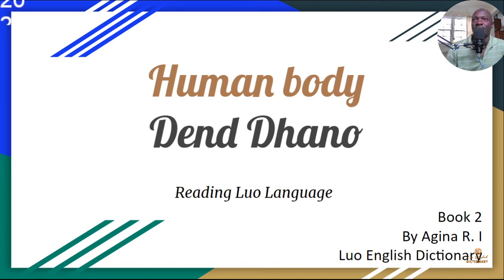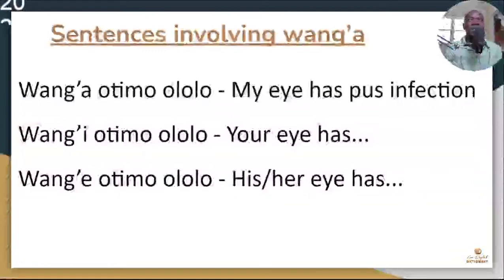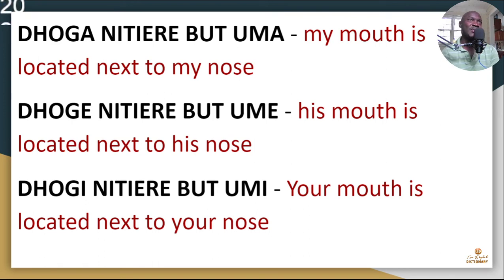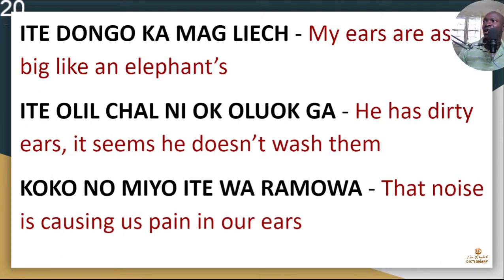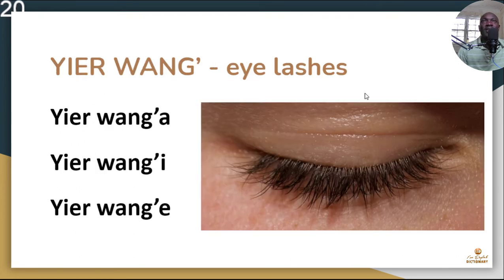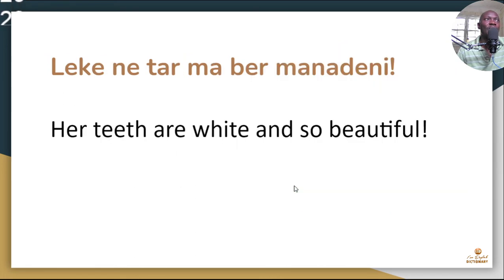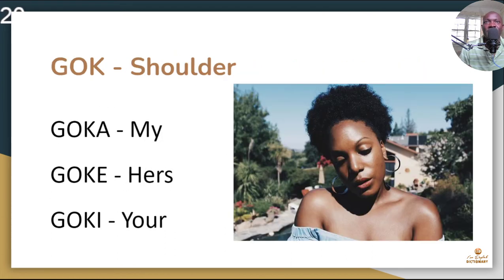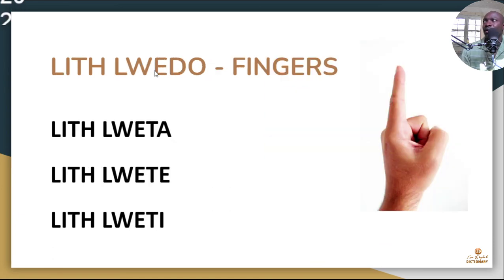Parts of the body - Luo Language